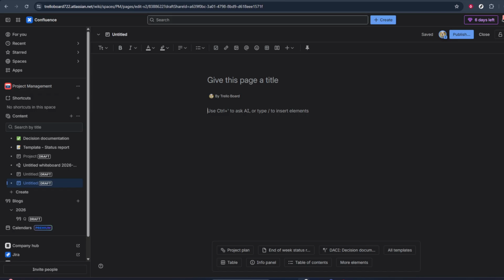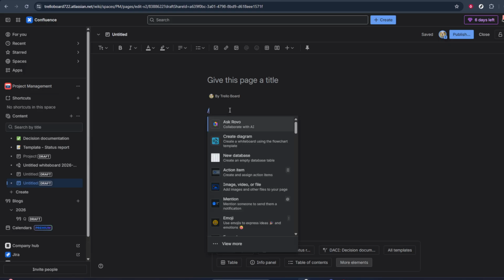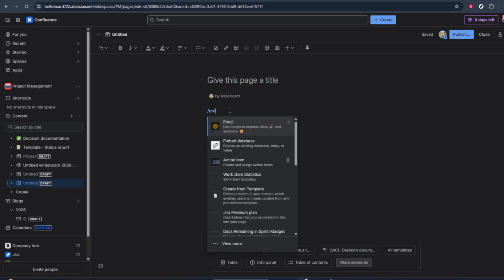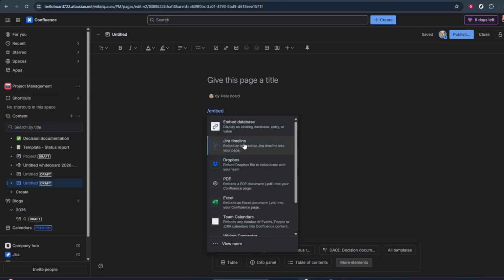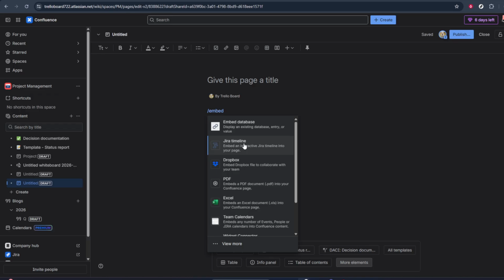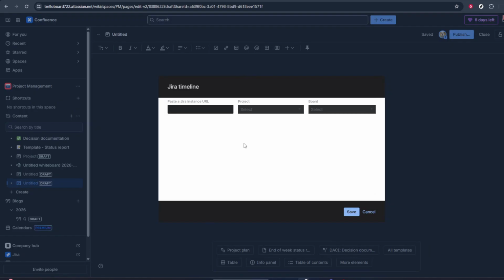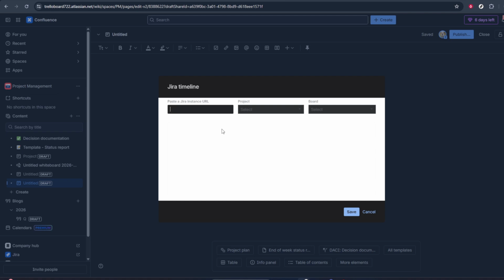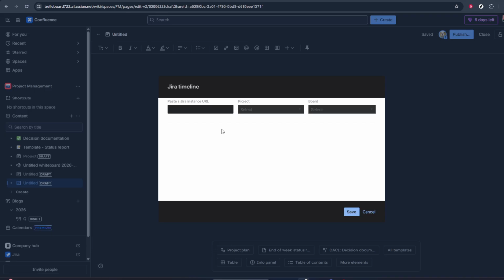How to Embed Jira Timeline in Confluence | Full 2026 Guide